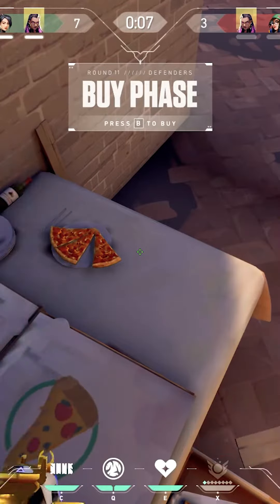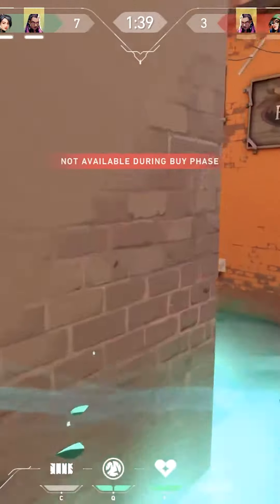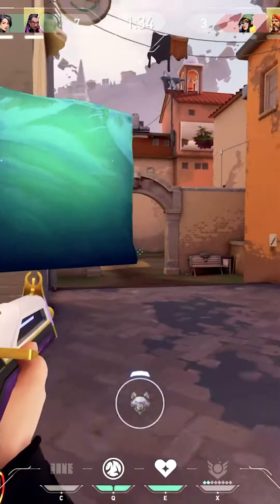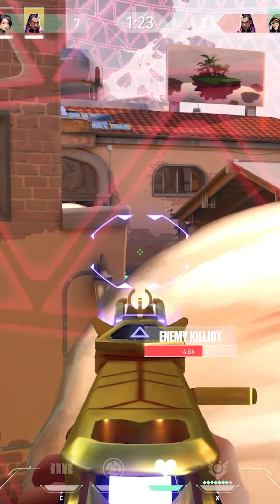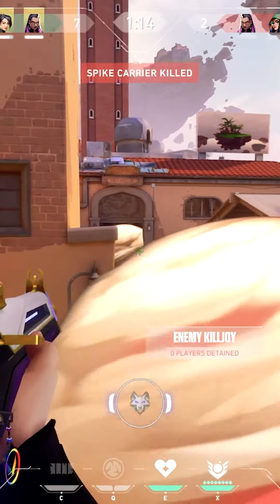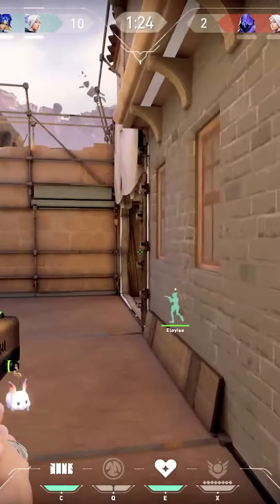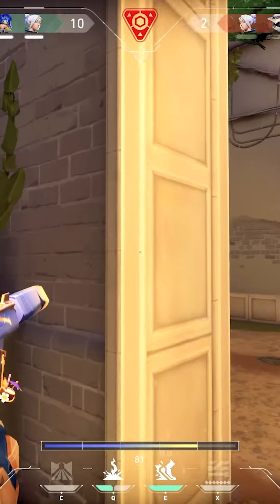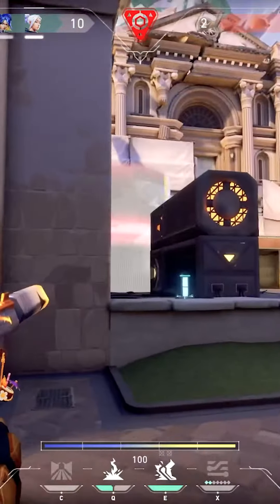USEFUL SAGE WALLS ON ASCENT